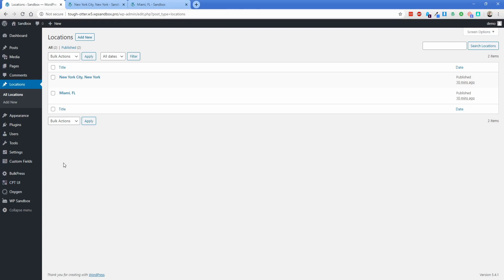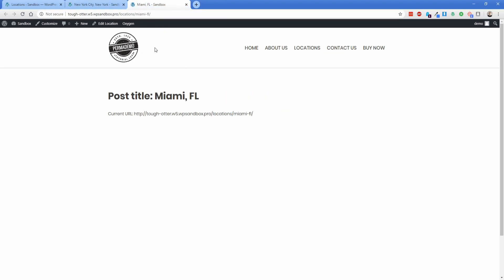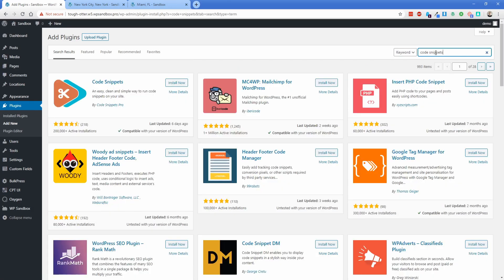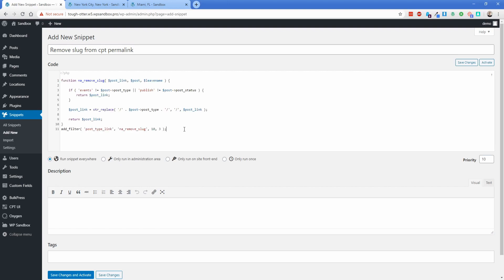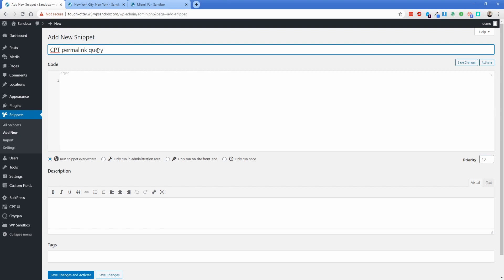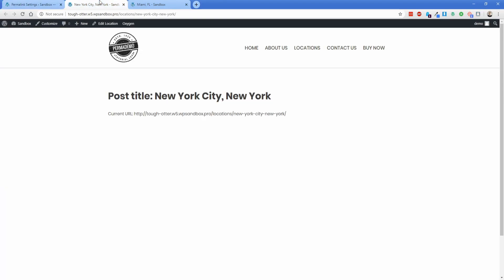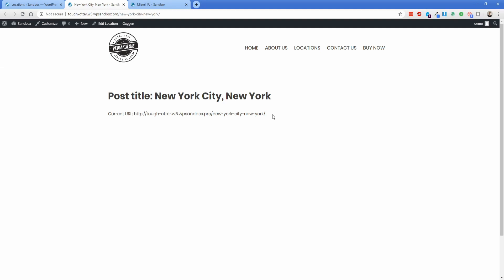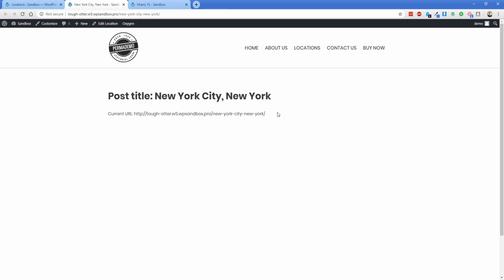Remove Custom Post Type Name from Permalink in WordPress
Curious how to remove the slug of a custom post type in WordPress? If you're using CPT UI, there's an option called With Front but that doesn't always seem to work. Follow this tutorial video, add these two simple functions and the slug will be removed from your custom post type URL.